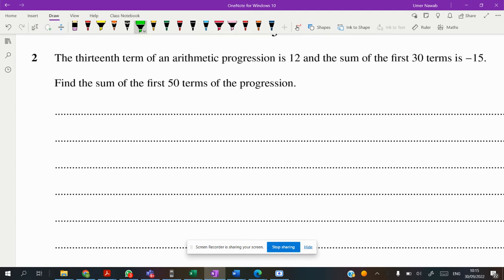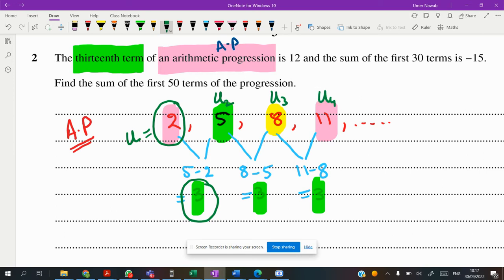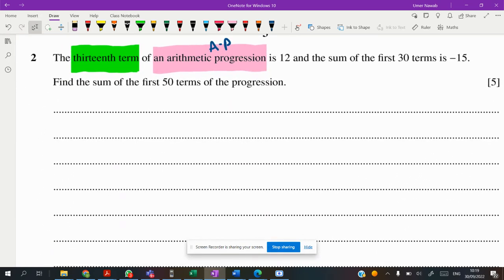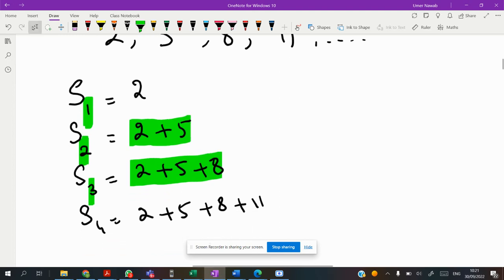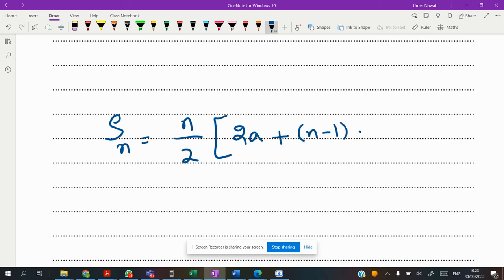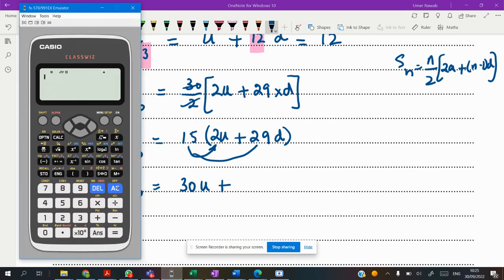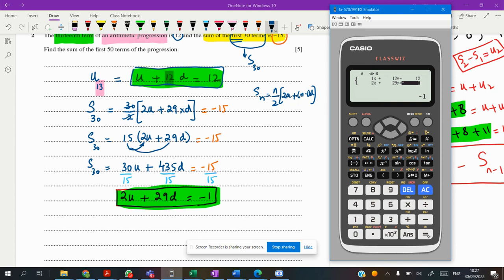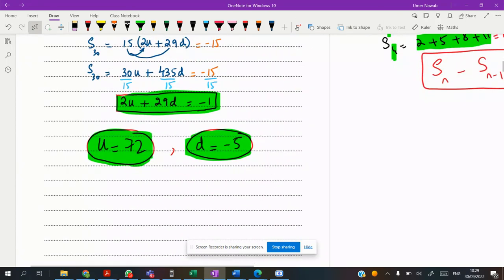Question 2, 9709_s22_qp_11